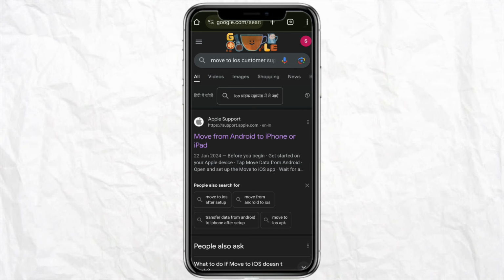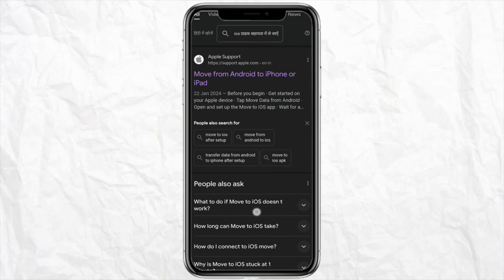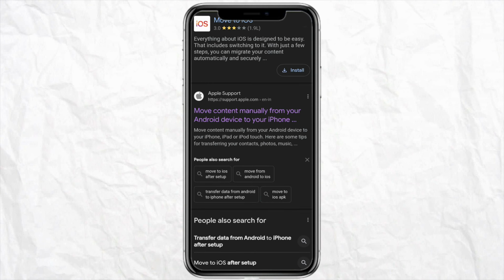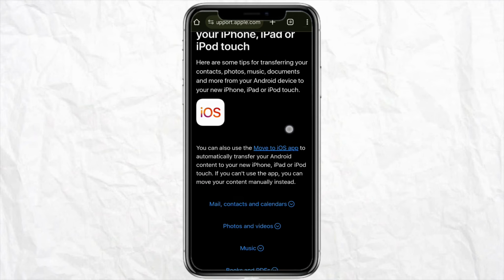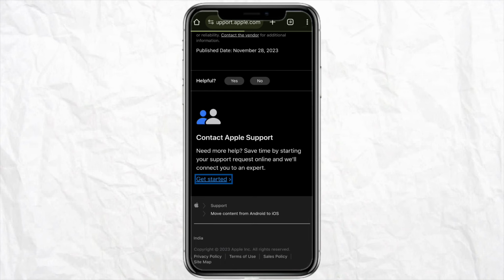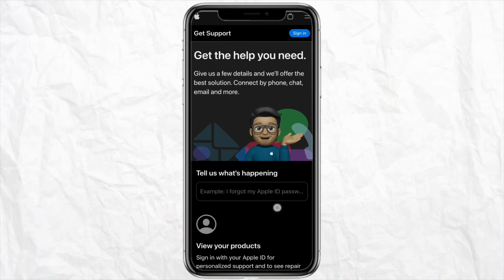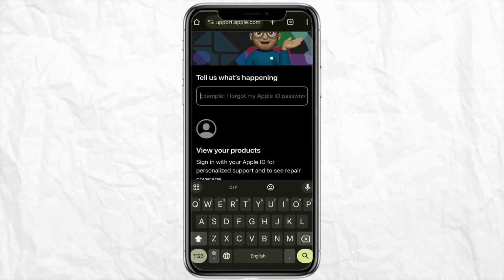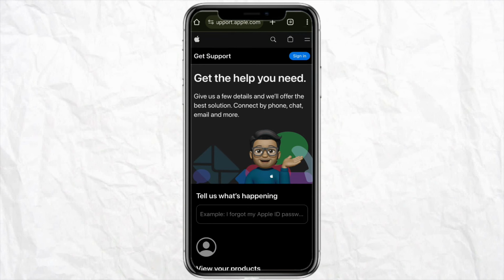How to contact support on move to IOS app (Full Guide)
Looking to make the switch from Android to iOS? Our detailed tutorial on how to use the Move to iOS app will help you transfer all your important data effortlessly. Don't let the fear of losing your contacts or photos hold you back - watch now!